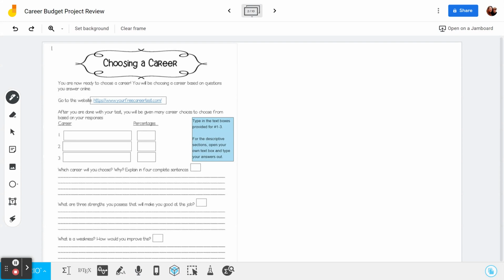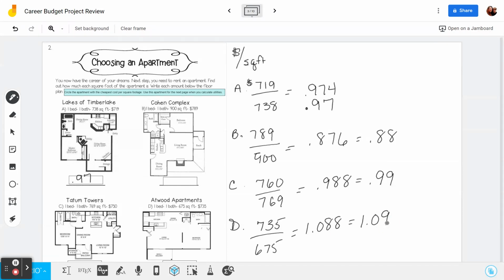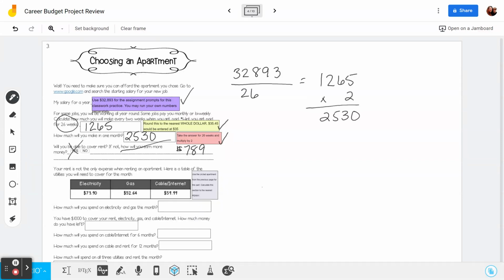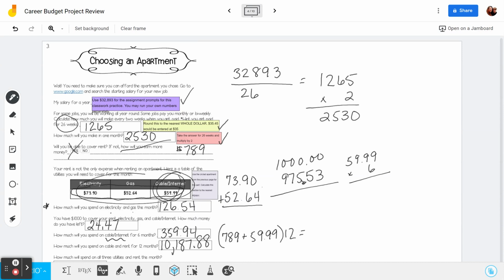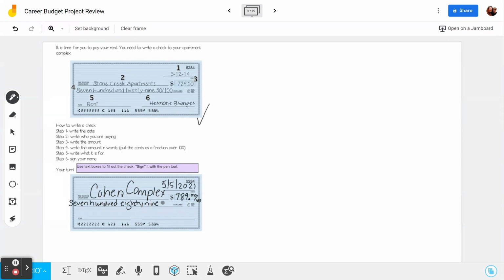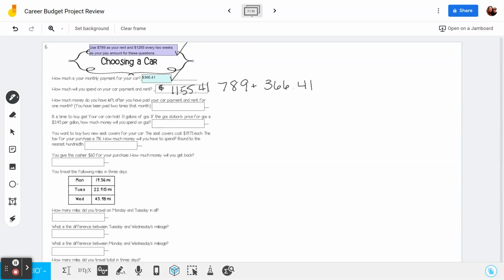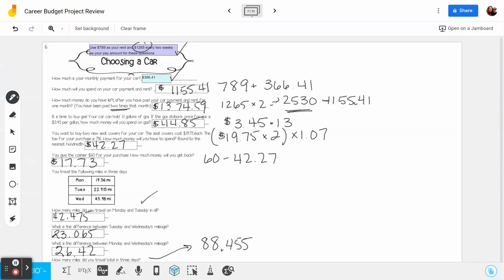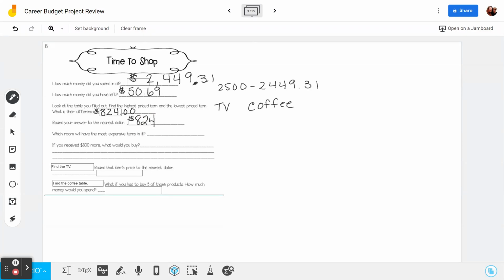Career Budget Project Review - Google Jamboard